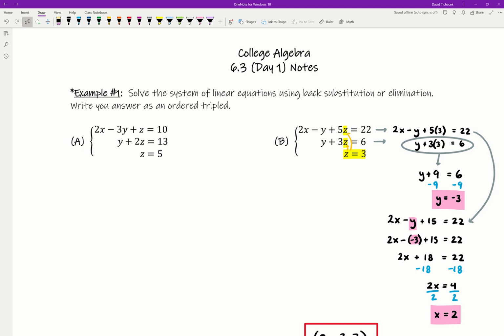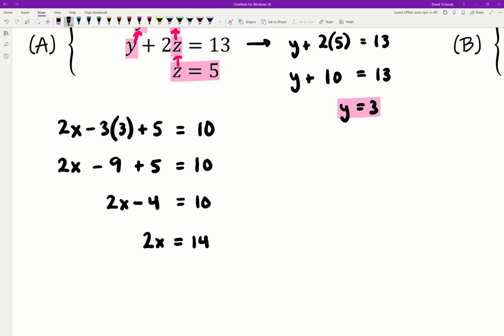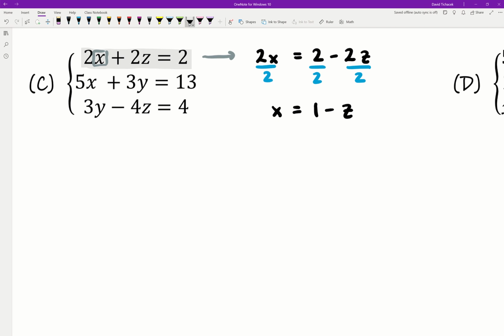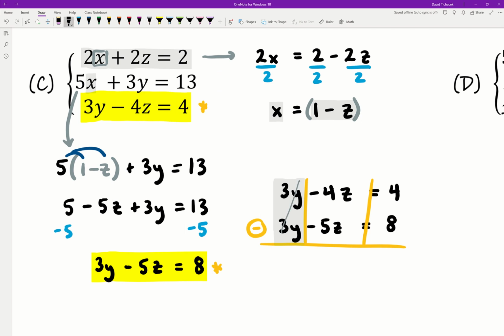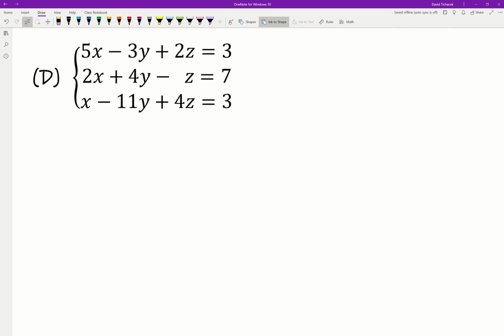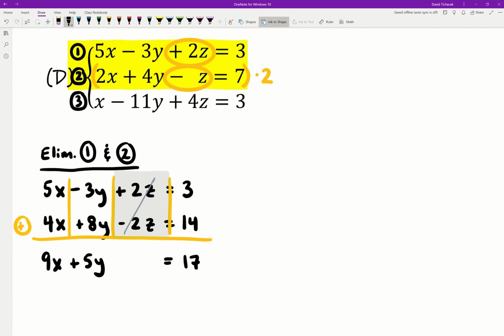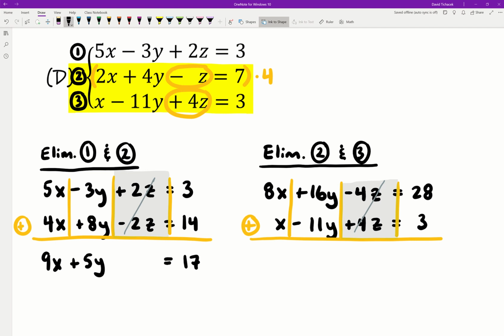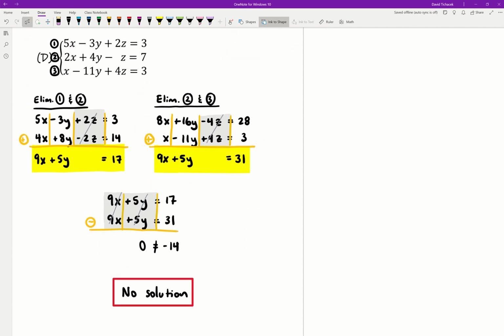CA YL - 6.3: Solving Systems of Multivariable Equations